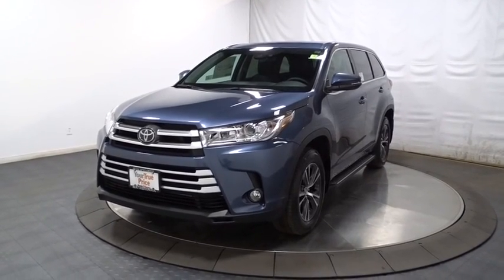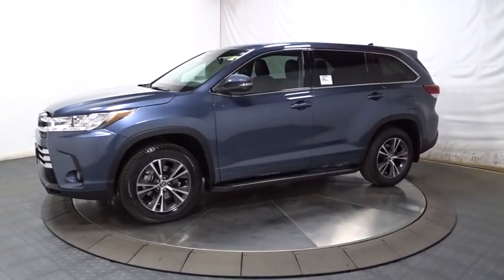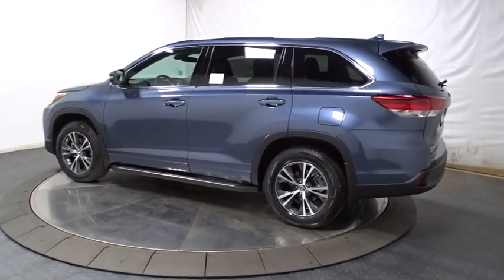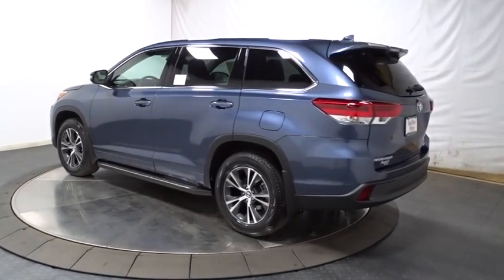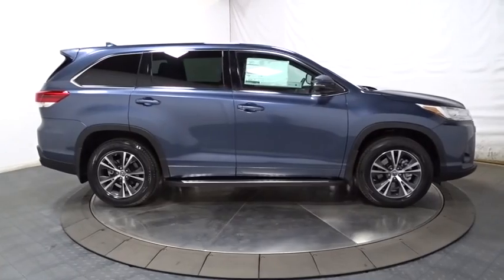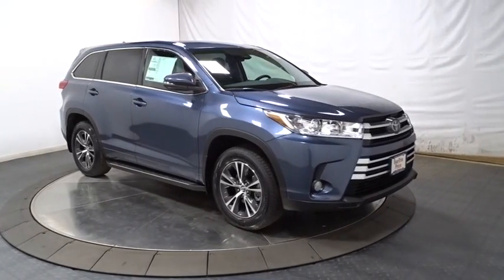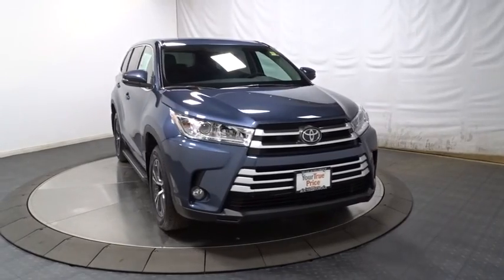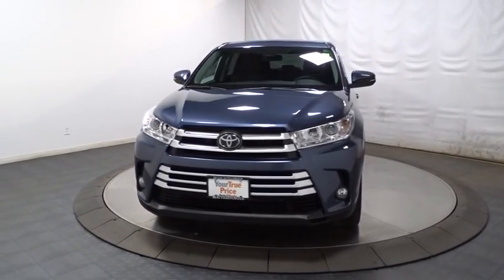2017 Toyota Highlander Hillside, Newark, Union, Elizabeth, Springfield, NJ 900692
2017 Toyota Highlander
2017 Toyota Highlander LE Plus - Stock#: 900692 - VIN#: 5TDBZRFH7HS366336

Satellite Radio,Radio: Entune Audio Plus w/Connected Navigation -inc: the Entune Multimedia Bundle (8 high resolution touch-screen display, AM/FM CD player, MP3/WMA playback capability, 6 speakers, auxiliary audio jack, USB 2.0 port w/iPod connectivity and control, advanced voice recognition, hands-free phone capability, phone book access and music streaming via Bluetooth wireless technology), Scout GPS Link App, Siri Eyes Free, Intelligent Touch controls, SiriusXM Satellite Radio w/3-month complimentary SiriusXM All Access trial, HD Radio, HD Radio traffic and weather in major metro areas and integrated backup camera display w/projected path,Radio w/Seek-Scan, Clock, Speed Compensated Volume Control and Steering Wheel Controls,Window Grid Diversity Antenna,2 LCD Monitors In The Front,Steel Spare Wheel,Clearcoat Paint,Lip Spoiler,Chrome Side Windows Trim,Body-Colored Rear Bumper w/Black Rub Strip/Fascia Accent,Compact Spare Tire Stored Underbody w/Crankdown,Fully Automatic Projector Beam Halogen Auto High-Beam Daytime Running Lights Preference Setting Headlamps w/Delay-Off,Tailgate/Rear Door Lock Included w/Power Door Locks,Body-Colored Door Handles,Wheels: 18 Split 5-Spoke Machined-Face Alloy -inc: gunmetal grey finish and black center caps,Body-Colored Front Bumper,Flip-Up Rear Window w/Fixed Interval Wiper and Defroster,Black Wheel Well Trim,Front Fog Lamps,Fully Galvanized Steel Panels,LED Brakelights,Splash Guards,Silver Grille,Tires: P245/60R18 105S AS,Power Liftgate Rear Cargo Access,Deep Tinted Glass,Variable Intermittent Wipers w/Heated Wiper Park,Body-Colored Power Heated Side Mirrors w/Manual Folding and Turn Signal Indicator,Trunk/Hatch Auto-Latch,60-40 Folding Split-Bench Front Facing Manual Reclining Fold Forward Seatback Rear Seat w/Manual Fore/Aft,Gauges -inc: Speedometer, Odometer, Engine Coolant Temp, Tachometer, Trip Odometer and Trip Computer,Dual Zone Front Automatic Air Conditioning,Remote Releases -Inc: Power Cargo Access, Mechanical Fuel and Keyfob Rear Window,Valet Function,Locking Glove Box,Driver Foot Rest,2 12V DC Power Outlets,Front Cupholder,Power 1st Row Windows w/Driver And Passenger 1-Touch Up/Down,Trip Computer,Fixed 60-40 Split-Bench 3rd Row Seat Front, Manual Recline, Manual Fold Into Floor, 3 Manual and Adjustable Head Restraints,10-Way Driver Seat,Full Floor Console w/Covered Storage, Mini Overhead Console w/Storage, Conversation Mirror and 2 12V DC Power Outlets,Leatherette Door Trim Insert,Manual Tilt/Telescoping Steering Column,Fabric Seat Trim w/Softex,Carpet Floor Trim,Full Cloth Headliner,Rear HVAC w/Separate Controls,Cruise Control w/Steering Wheel Controls,Manual Adjustable Front Head Restraints and Manual Adjustable Rear Head Restraints,Systems Monitor,Seats w/Cloth Back Material,Delayed Accessory Power,Leather/Metal-Look Gear Shift Knob,Rear Cupholder,Engine Immobilizer,Cargo Space Lights,Remote Keyless Entry w/4 Door Curb/Courtesy, Illuminated Entry, Illuminated Ignition Switch and Panic Button,2 Seatback Storage Pockets,Front Bucket Seats -inc: 8-way power adjustable driver's seat w/power thigh and lumbar support and 4-way passenger seat,Front And Rear Map Lights,Outside Temp Gauge,Interior Trim -inc: Metal-Look Instrument Panel Insert, Metal-Look Door Panel Insert and Metal-Look Interior Accents,Distance Pacing,Instrument Panel Bin, Driver / Passenger And Rear Door Bins,HVAC -inc: Underseat Ducts and Headliner/Pillar Ducts,Power Rear Windows and Fixed 3rd Row Windows,Day-Night Rearview Mirror,Analog Display,Air Filtration,Leather/Metal-Look Steering Wheel,Fade-To-Off Interior Lighting,Front Center Armrest,Driver And Passenger Visor Vanity Mirrors w/Driver And Passenger Illumination, Driver And Passenger Auxiliary Mirror,Full Carpet Floor Covering,Power Door Locks w/Autolock Feature,1370# Maximum Payload,Transmission: Electronic 8-Speed Automatic (ECT-i) -inc: sequential shift mode w/dynamic rev management, snow mode and uphill/downhill shift logic,GVWR: 6,000 lbs,Electric Power-Assist Speed-Sensing Steering,Single Stainless Steel Exhaust,Towing w/Harness,Transmission w/Oil Cooler,4-Wheel Disc Brakes w/4-Wheel ABS, Front Vented Discs, Brake Assist, Hill Descent Control and Hill Hold Control,Engine Auto Stop-Start Feature,Front And Rear Anti-Roll Bars,19.2 Gal. Fuel Tank,Automatic Full-Time All-Wheel Drive,Strut Front Suspension w/Coil Springs,Engine Oil Cooler,Gas-Pressurized Shock Absorbers,Permanent Locking Hubs,3.003 Axle Ratio,Double Wishbo